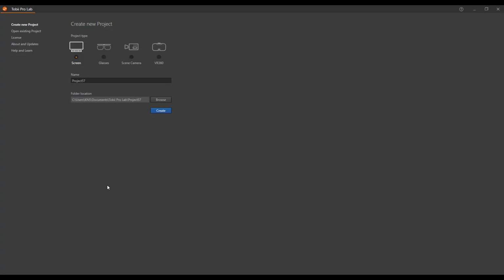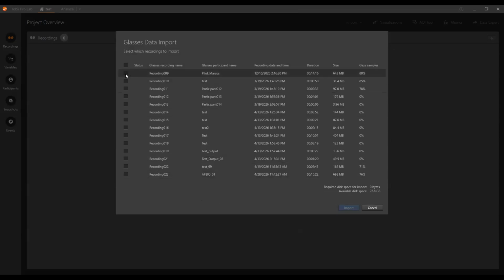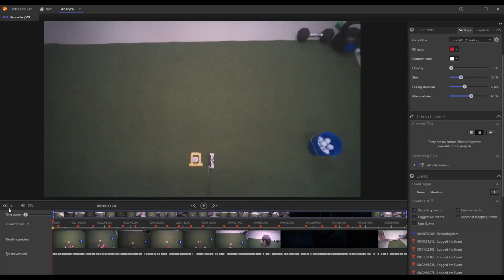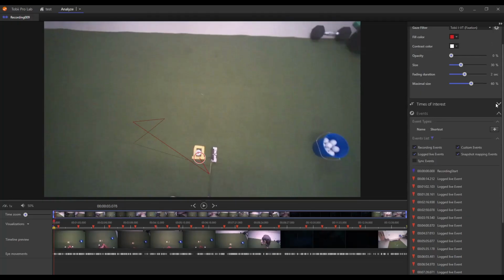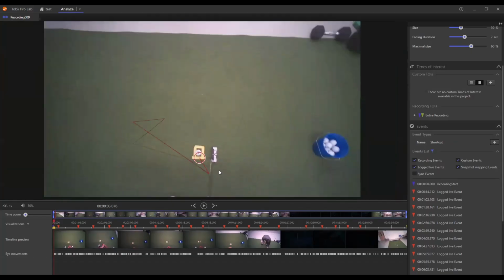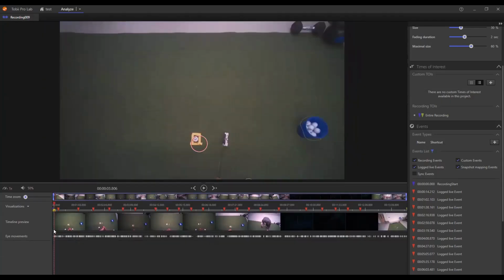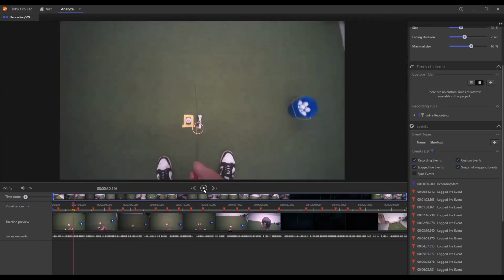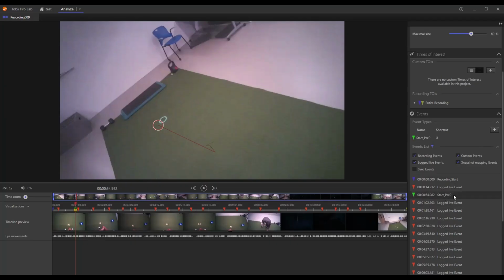Tobii Glasses 2 Data Processing Tutorial Part I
This is Part I of a series of 3 videos that explain how to process data from Tobii Glasses 2. Please turn on the captions (if you want)- I added some more explanations in addition to the general caption for (potentially) better clarification. I used a golf putting task as an example of using functions such as Time of Interest, Area of Interest, Event marking, etc.